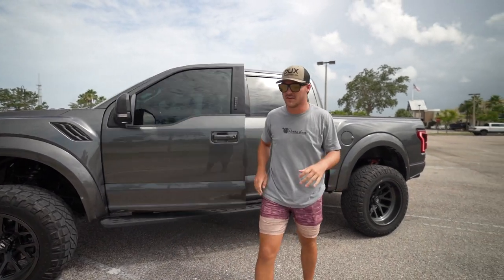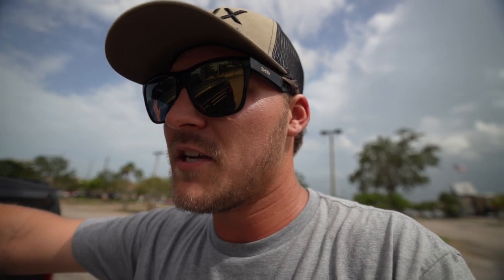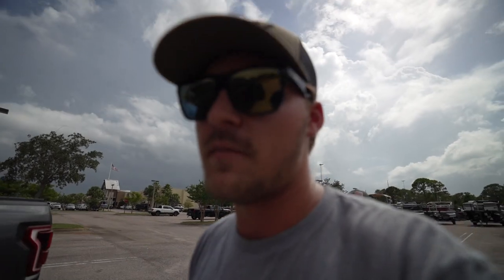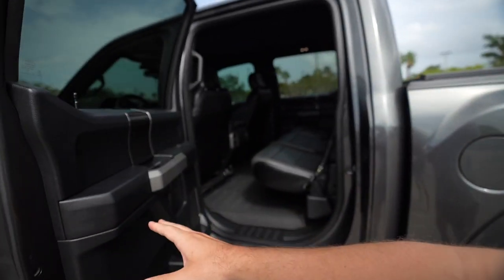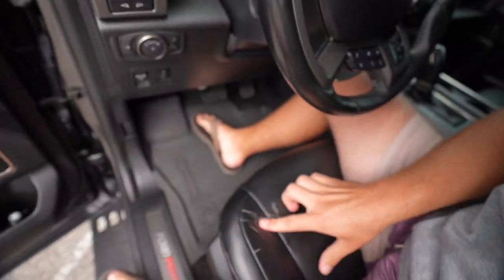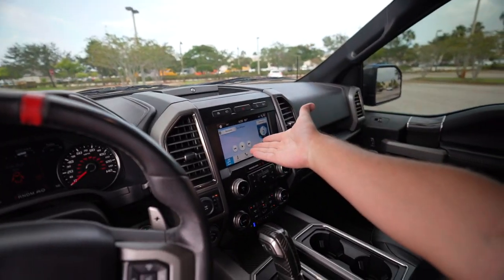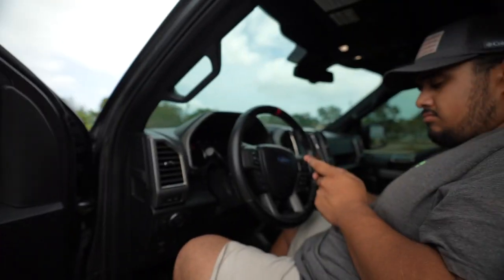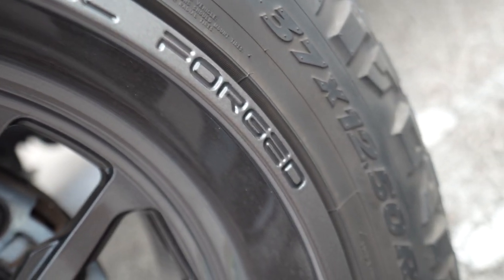EVERYTHING I HATE (and love) about my $100,000 Ford Raptor - 1 Year Review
I hope you guys enjoyed this video please let me hear what you think by COMMENTING BELOW and tell me what you like to see NEXT!!